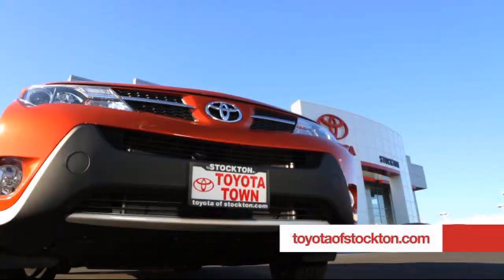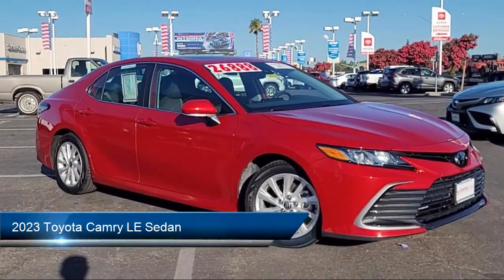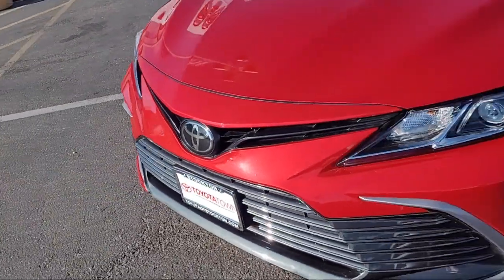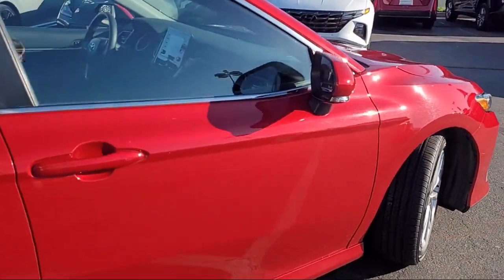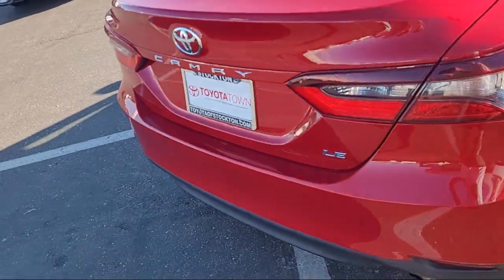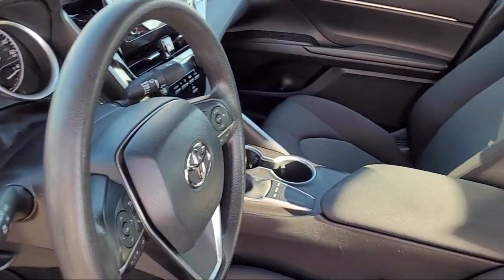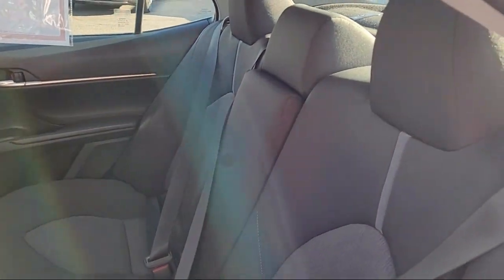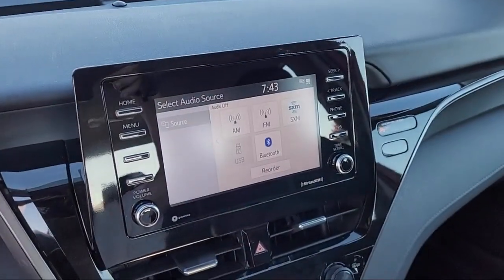2023 Toyota Camry LE Sedan Stockton Lodi Manteca Sacramento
2023 Toyota Camry LE Sedan Stock Number: U23133 Vin:4T1R11AK0PU133737.
Toyota Town
2150 E. Hammer Lane